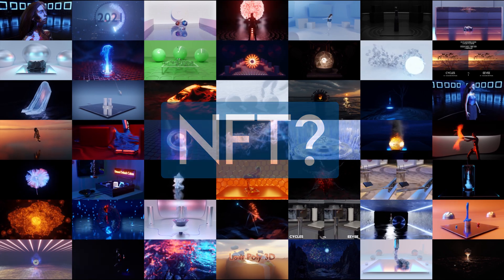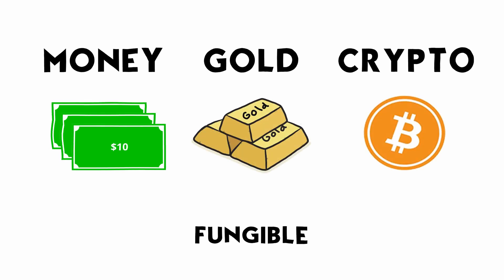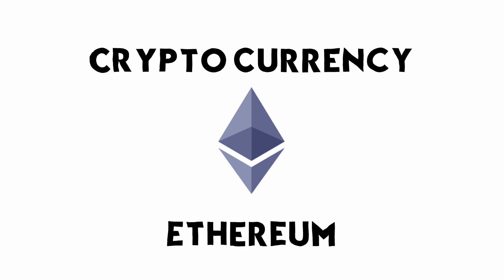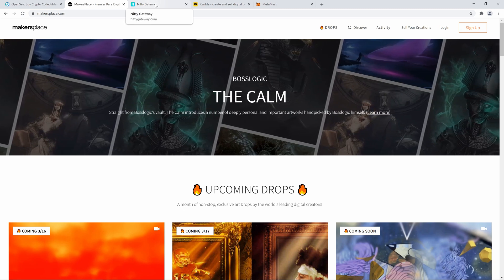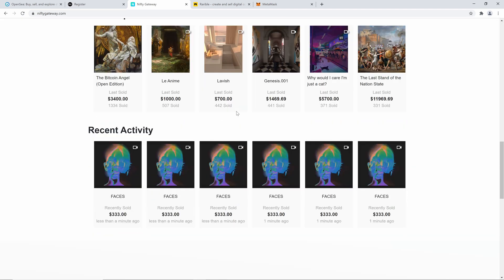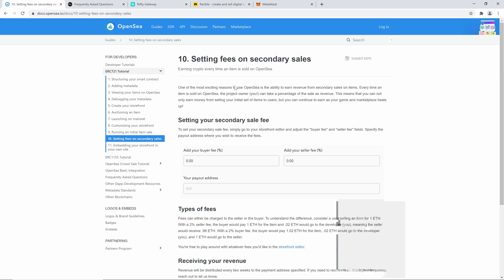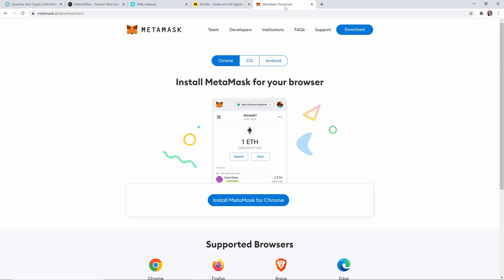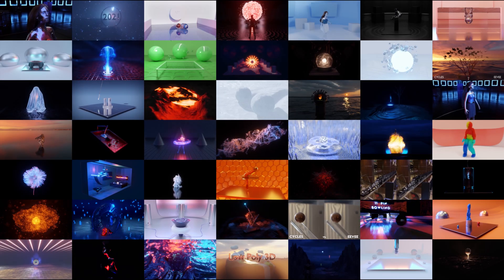Can Crypto Art and NFT's make you Rich?!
Links

Simulation Tutorials